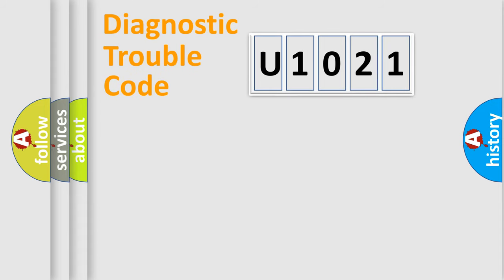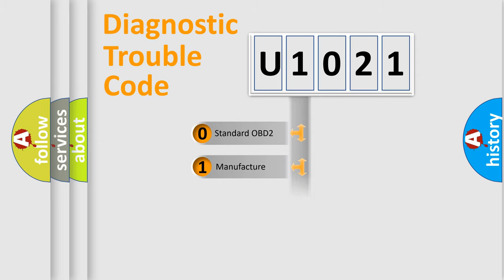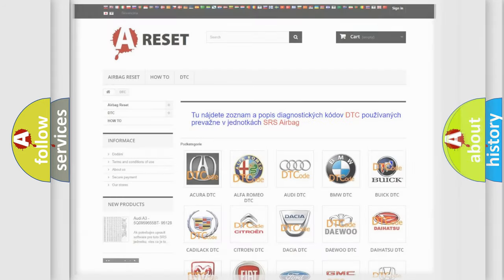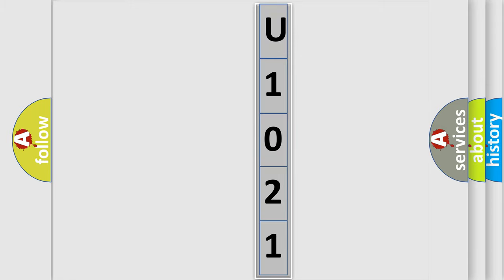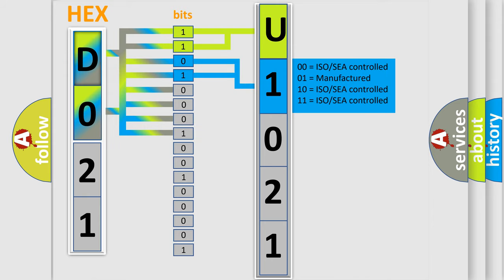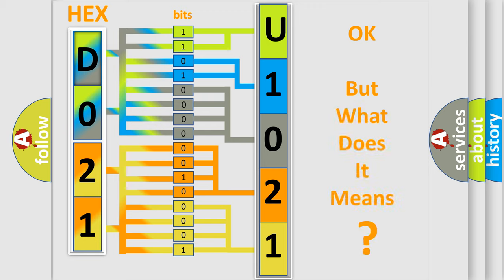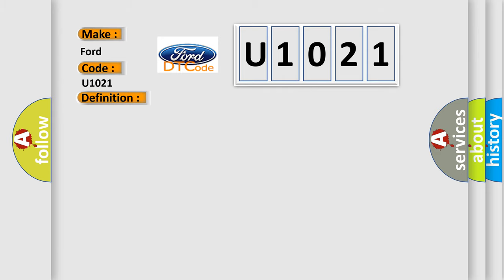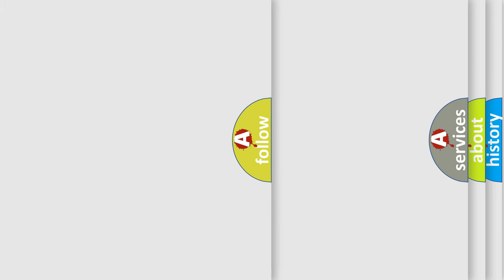DTC Ford U1021 Short Explanation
Contents:
0:21 Basic DTC analysis according to OBD2 protocol standard.
1:48 Insight into programming
2:58 A diagnostically understandable description of the Diagnostic Trouble Code
3:05 Basic error definition

Make:
Ford
Code:
U1021
Definition:
Intake Air Temperature Sensor Circuit High Input
Description:
Engine started;and the PCM detected the IAT sensor indicated less than -40ºF for 500 ms.
Cause:
IAT sensor signal circuit is open between sensor and the PCMIAT sensor signal circuit is shorted to system powerIAT sensor is damaged or has failedPCM has failed